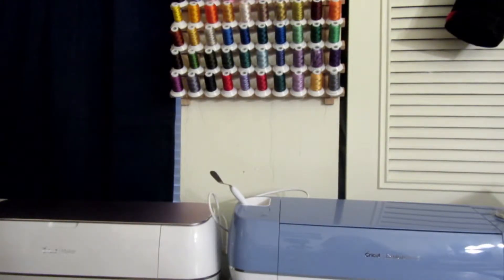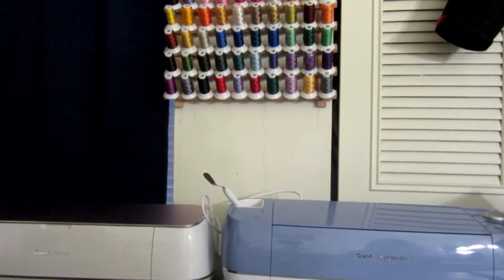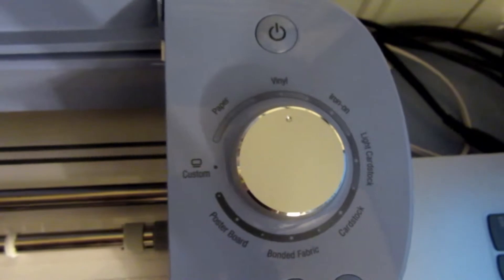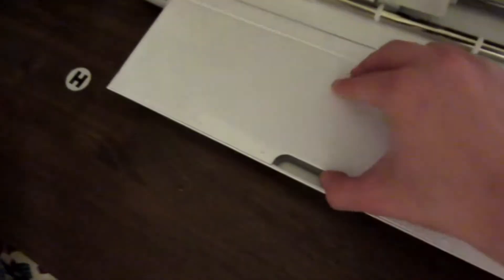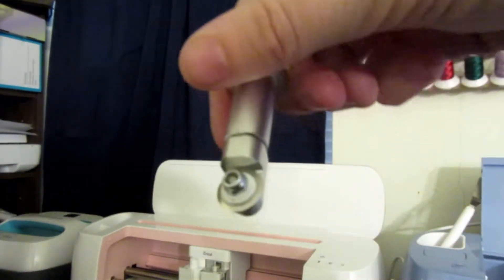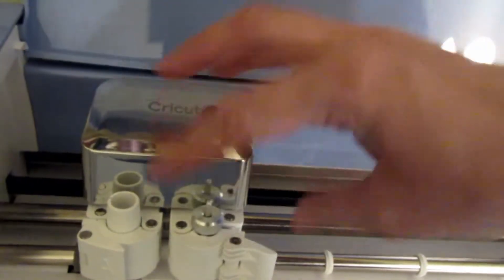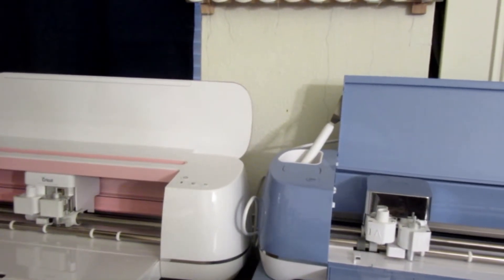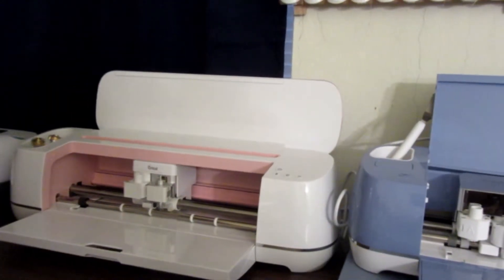Cricut Explore Air 2 VS Cricut Maker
In this video I will shortly compare the cricut explore air 2 to the cricut maker. If you are first beginning with cricut, I would suggest the cricut air explore 2 to get the feel for it and all or if you are just wanting to make cards and little things, then the cricut explore air 2 is the best one for you. If you are ambitious and ready to go and all and know that you will be doing more than the cricut maker is for you. I hope this video will help you decide which machine to pick, the cricut explore air 2 is of course cheaper than the maker but depending on what you are planning on creating and all price will come into play.

Video Editing: Corel VideoStudioX10